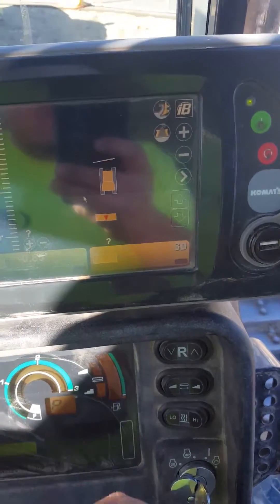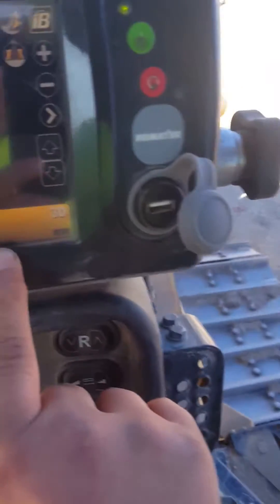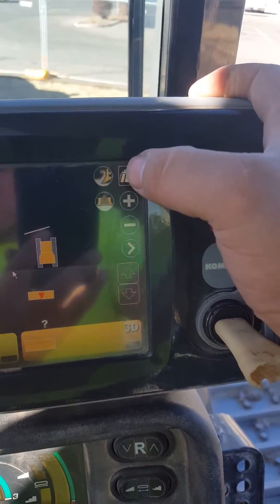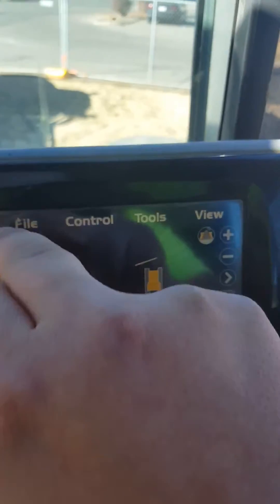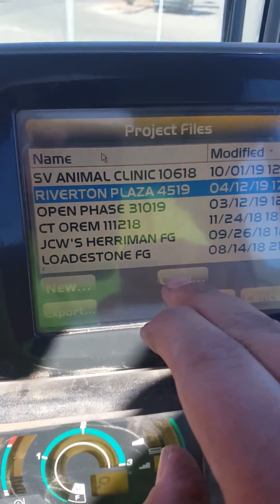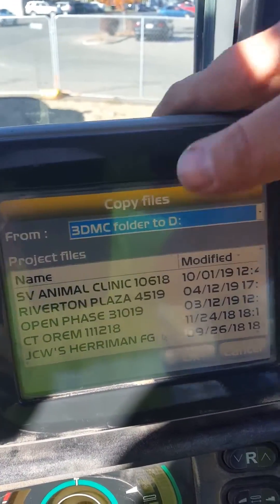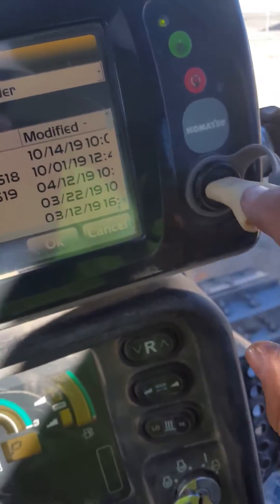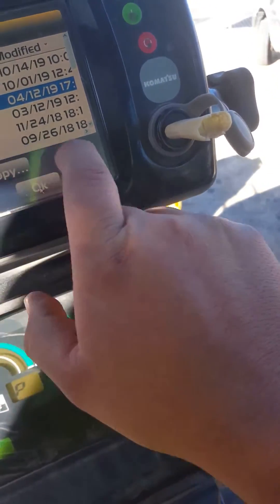How to set up project on topcon dozer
How to set up a saved flashdrive porject tp3 file and add on topcon integrated mechean.